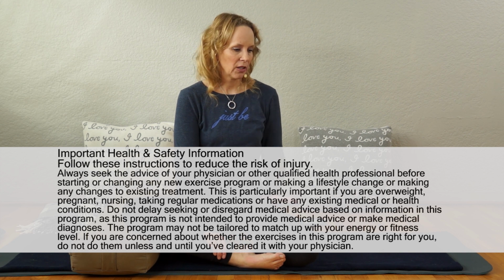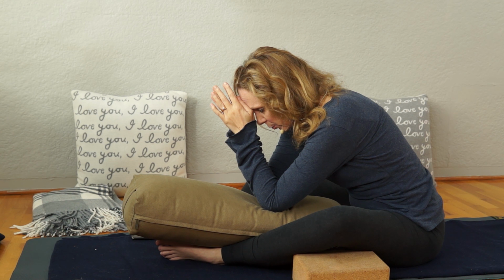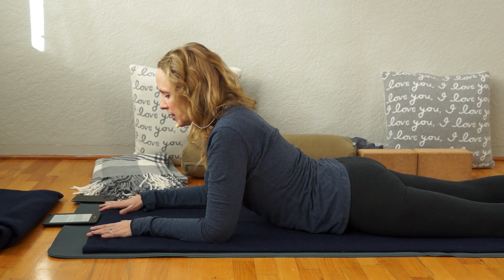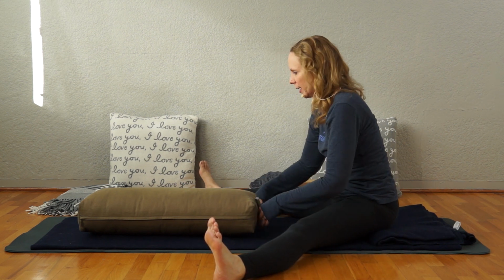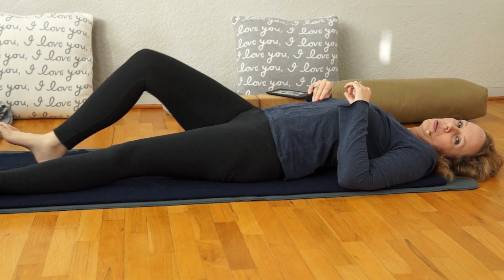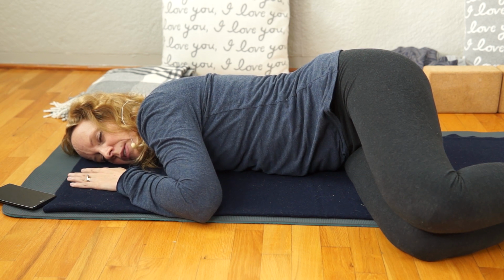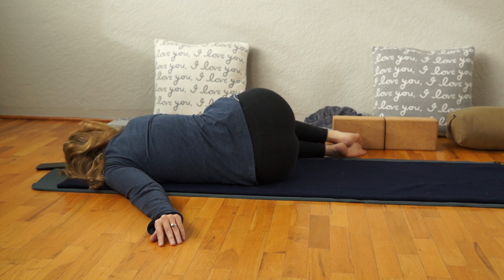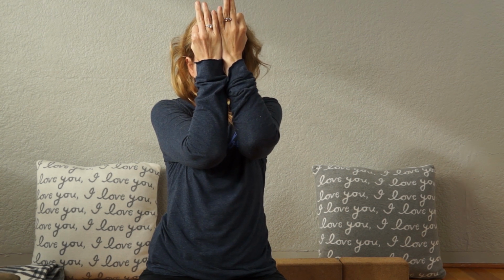Yin Yoga for Holiday Stress Relief | Yoga with Melissa 464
This is a one hour full body yin yoga class to relieve stress for the holidays. The yin yoga poses will focus on the kidney, liver, spleen and heart meridians. Yin yoga is a mindfulness practice that has its roots in Buddhist philosophy. This class will draw on the first noble truth of Buddhism, suffering to help us understand why the holidays can be so stressful for us.

When we have idealized versions of the holidays or expectation of how the holidays should be that rarely measure up to our experience of reality. Before we start beating ourselves up for these unrealistic expectations of how we want to be for the holidays or how we want the holidays to turn out, we will recognize that everywhere we turn in the modern world of advertising and consumerism we are being sold the illusion of a holiday season that is perfect and without flaw. Additionally we are being sold solutions that can solve all your problems and make your life perfect and happy.

Throughout this yin yoga class to relieve holiday stress we will reflect on our expectations for the holiday season.  We will be curious about our  expectations of how family gatherings will go, what we want to be able to give vs. what we are able to give, how others will receive our gifts, and trying to create an ideal holiday.